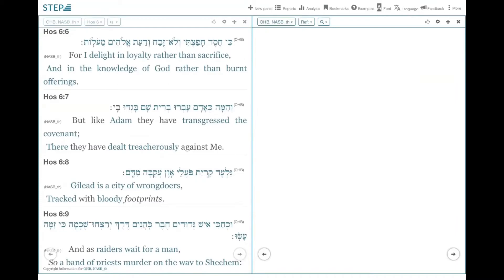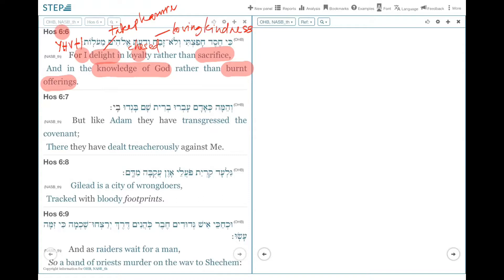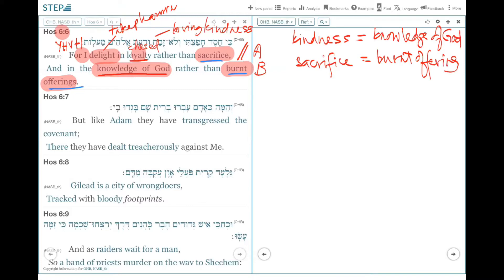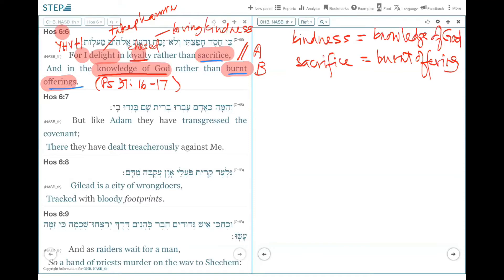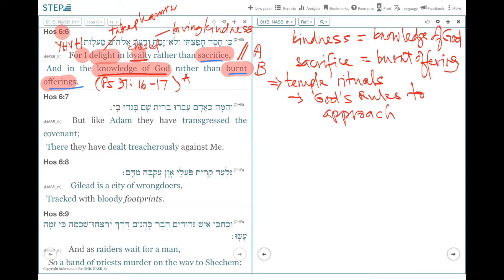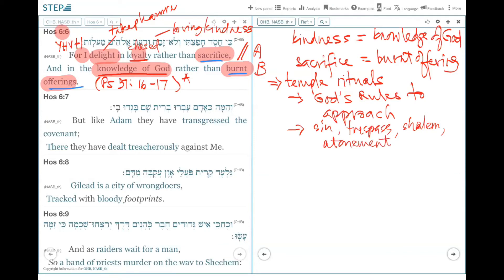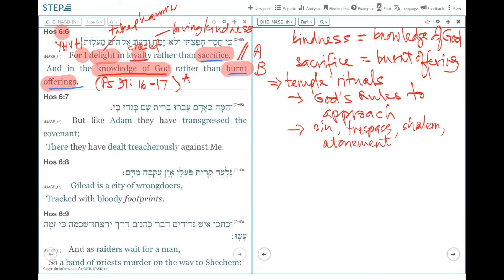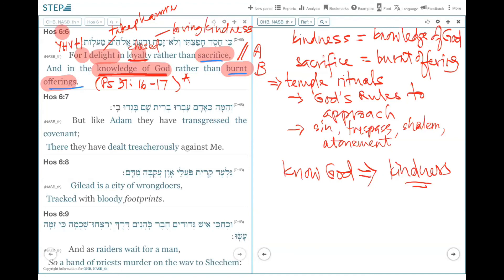Explaining Hosea 6:6 - What does God desire? Not atonement rituals but kindness & knowledge of God